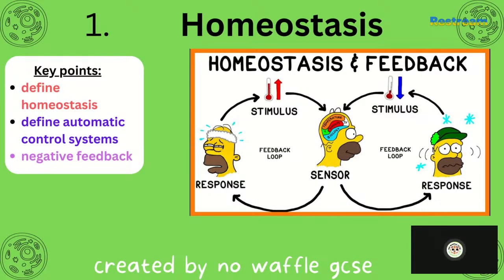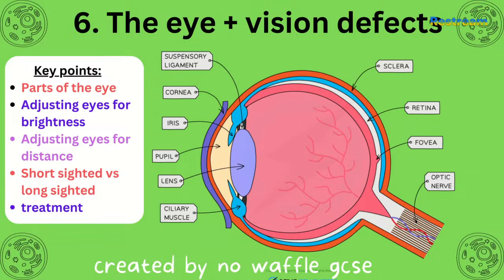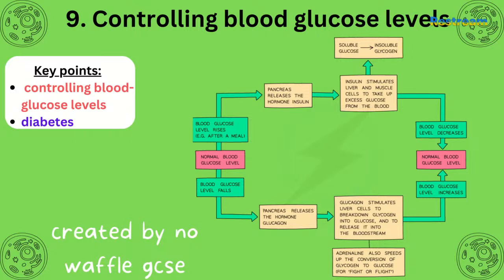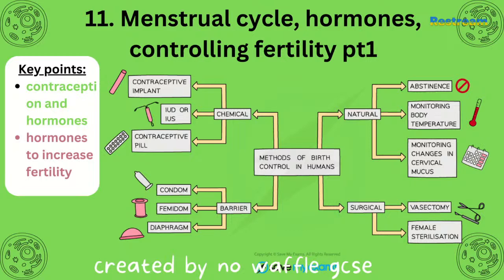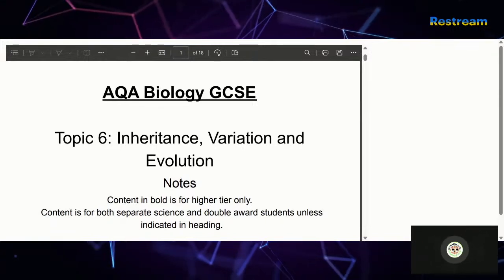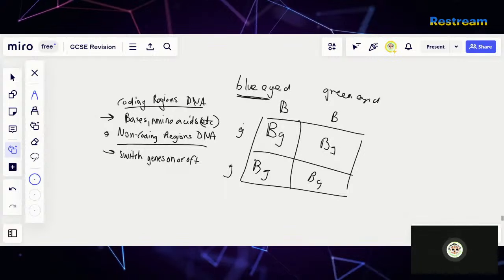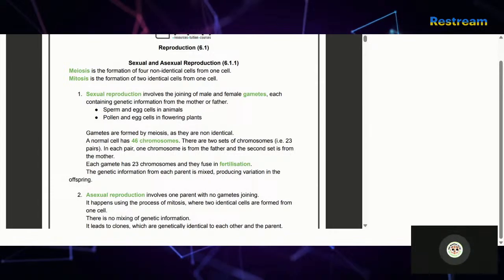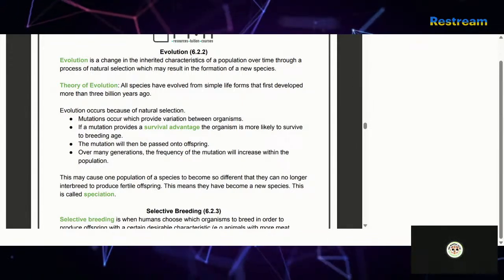Whole of AQA GCSE Biology Paper 2 | Productive study session! pt1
I  will be covering all of the topics in paper 2 for your upcoming exam on Friday the 9th June - Good luck to all year 11s! It will be over soon :)